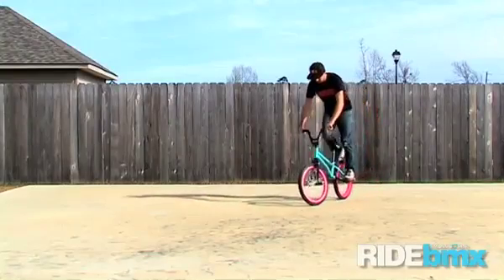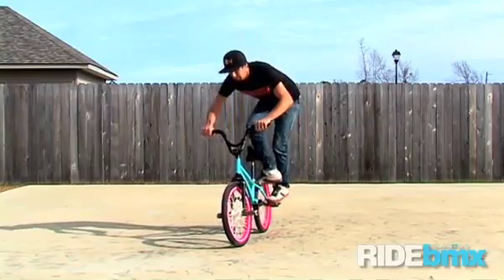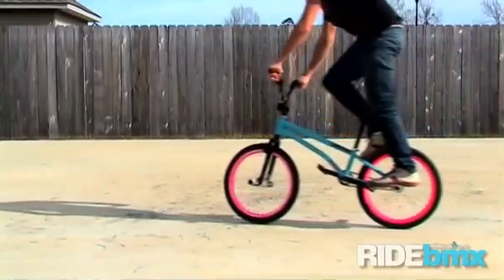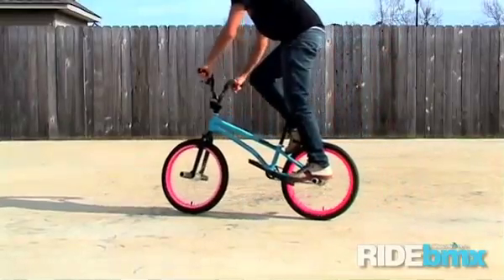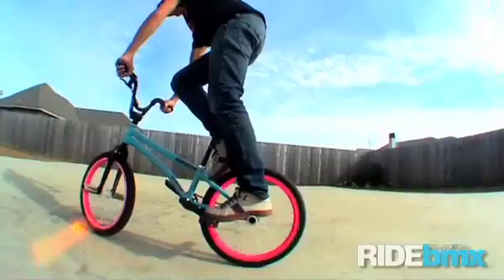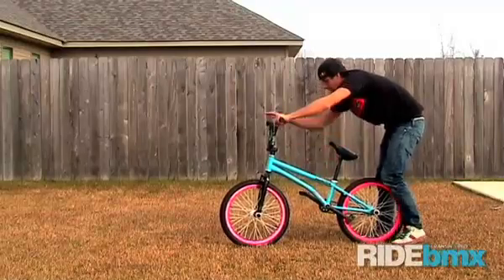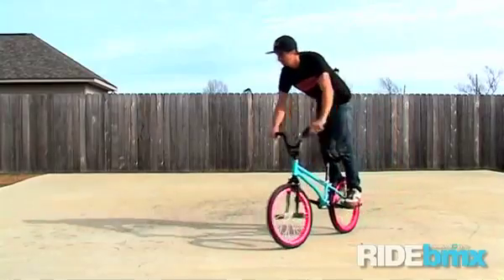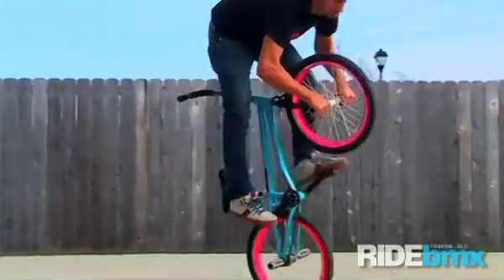Terry Adams How-To Footjam Decade - TransworldRIDEbmx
eople have been doing decades for, welldecades. But lately, with the brakeless craze and all, the way people do them has changed up a bit. Terry Adams explains how he jams his foot in the tire to make decades possible again, then shows you how to link it with other tricks.

Video by: Fat Tony